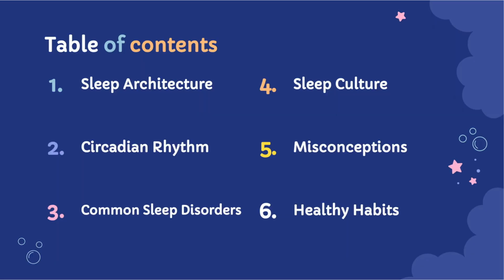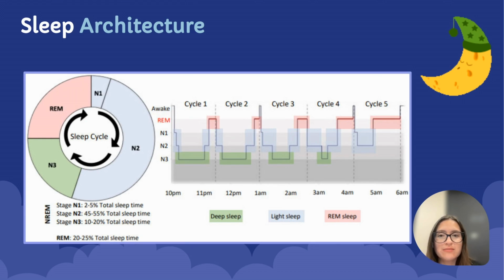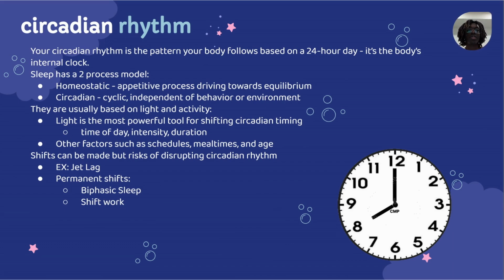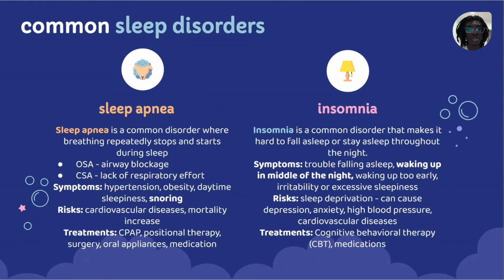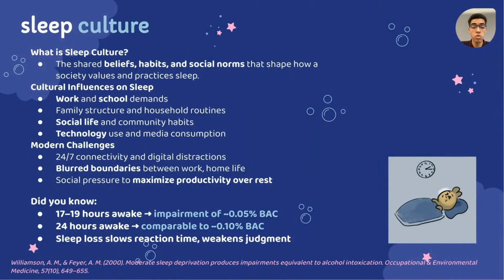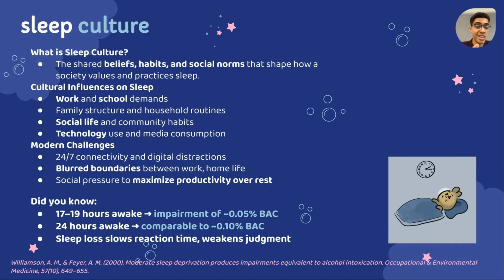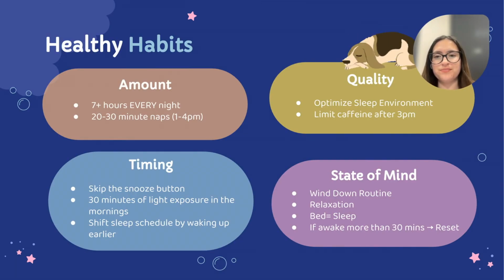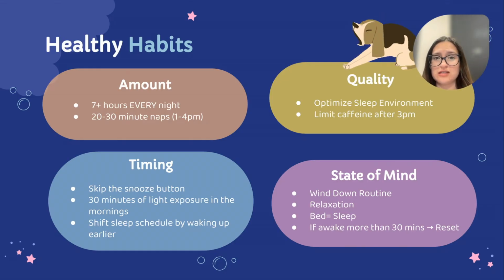Sleep Outreach Project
Group Outreach Project for Stanford's Dement's Sleep and Dreams course